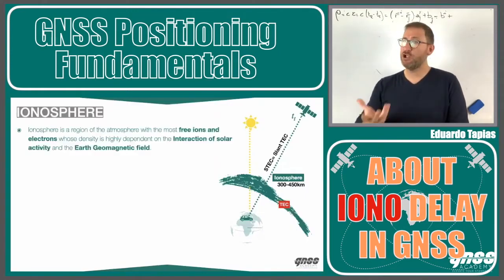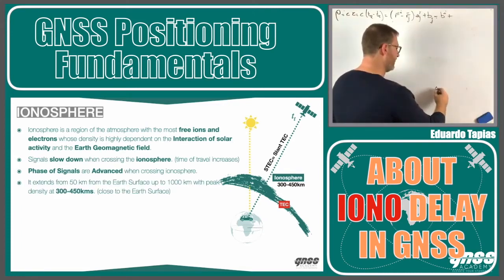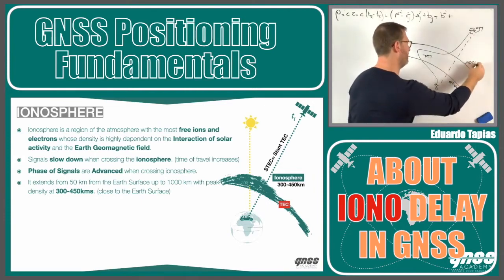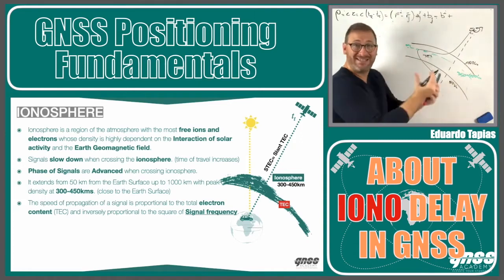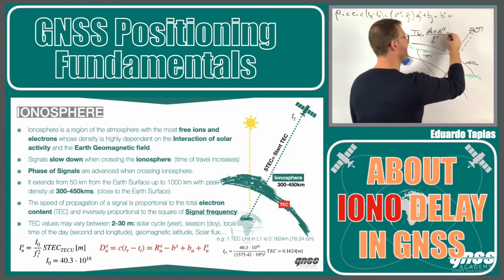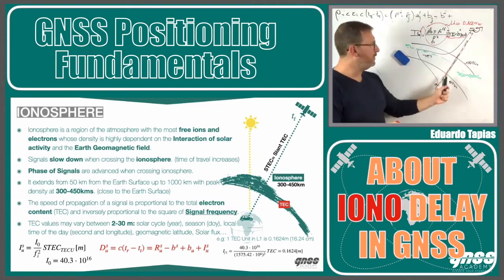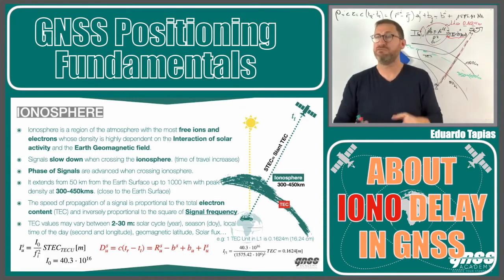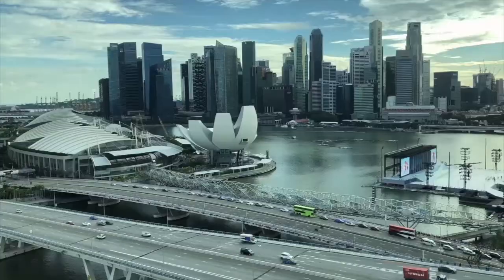GNSS Signals affected by the Ionosphere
✅  DO YOU WANT TO FOCUS YOUR CAREER ON GNSS TECHNOLOGY?
LET US KNOW BY FILLING UP THIS FORM

✅  DO YOU WANT TO TRAIN YOUR TEAM IN THE COMPANY ?

Eduardo Tapias